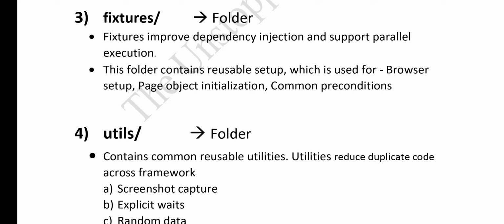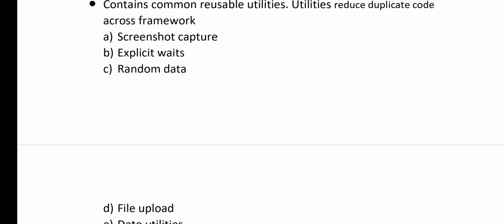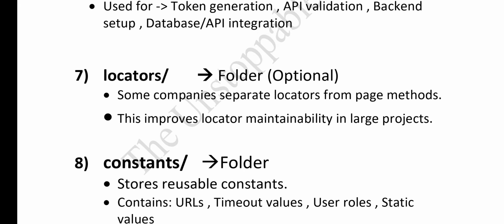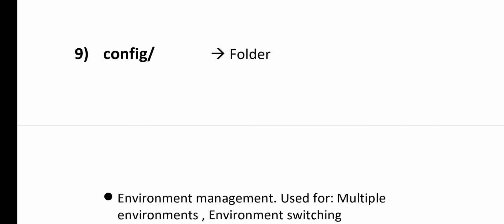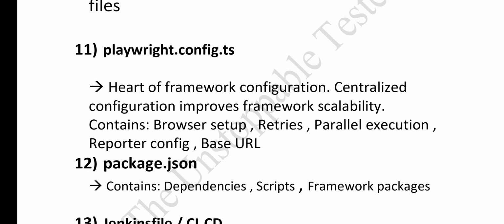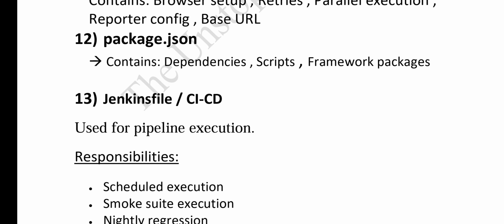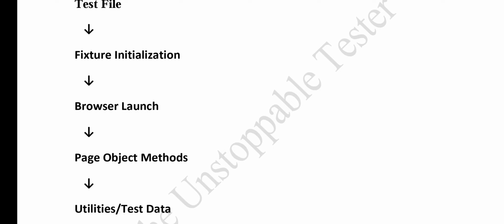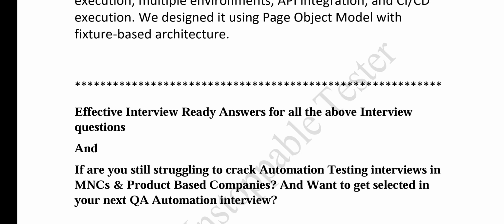PLAYWRIGHT🔥 Framework Components Explanation In Real Time Interview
Interview Preparation KIT:-

Complete Interview Preparation Package:-

Bonus :"You no need to go through any other courses/tutorials/vedios after going through the above complete interview preparation package."